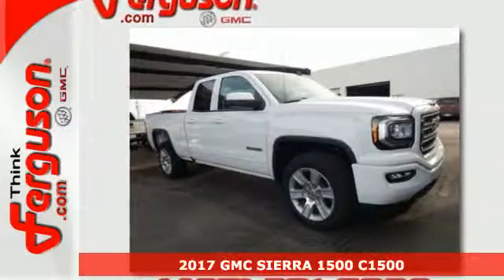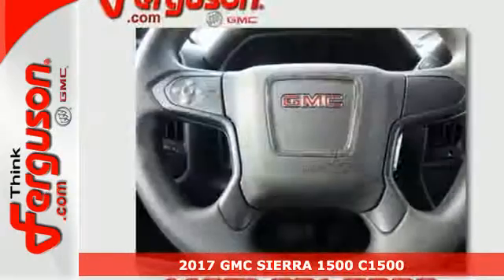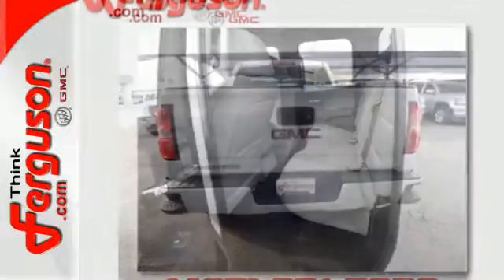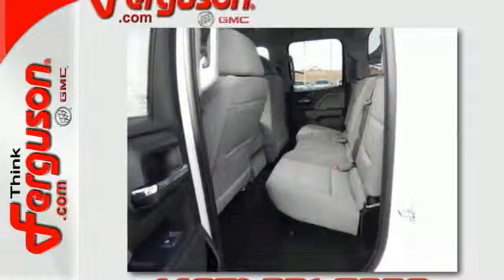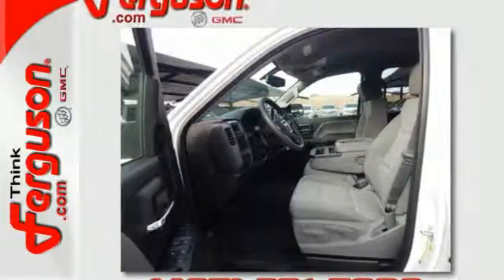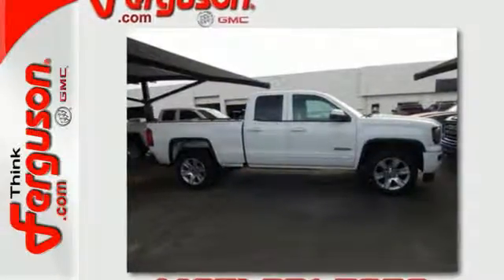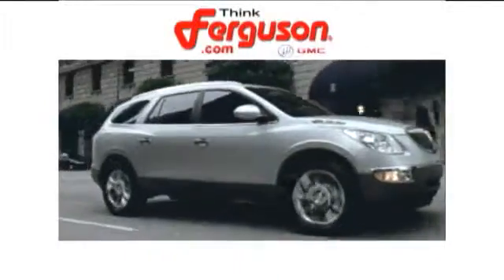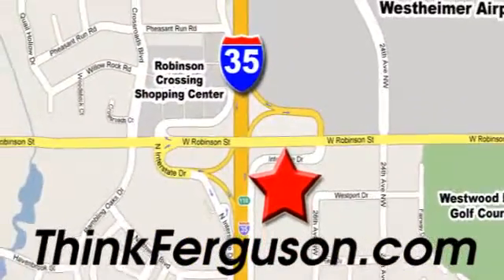New 2017 GMC SIERRA 1500 C1500 Norman OK Oklahoma-City, OK G2408 - SOLD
Year: 2017
Make: GMC
Model: SIERRA 1500 C1500
Engine: 5.3 Liter 8 Cylinder
Transmission: Manual
Color: GAZ SUMMIT WHITE
Interior: H2R JET BLACK DARK ASH
Stock #: G2408
VIN: 1GTR1LEC3HZ183782

Address:
1015 North Interstate Drive